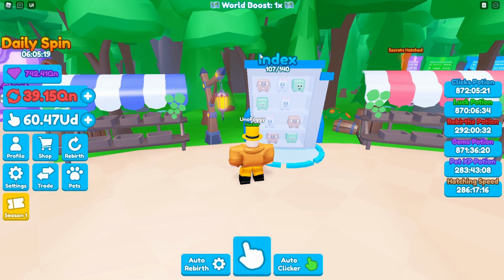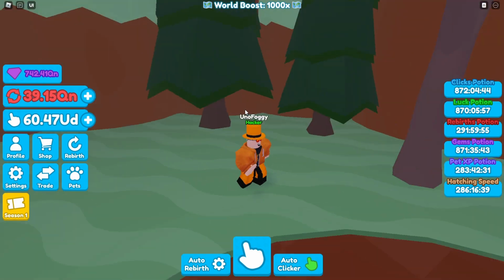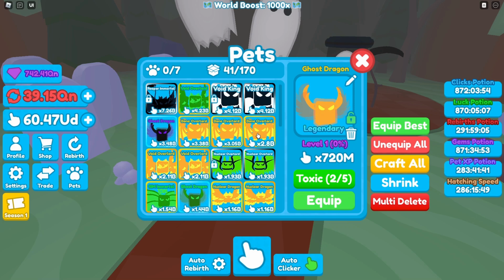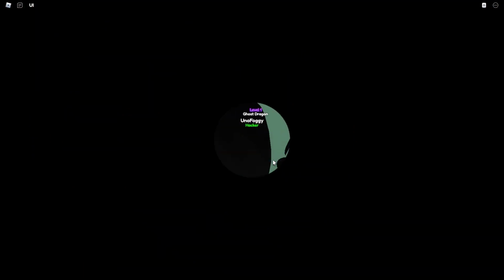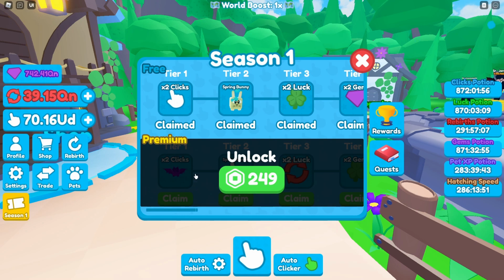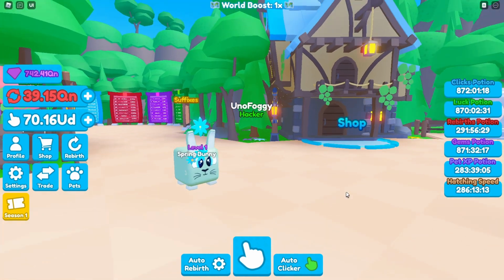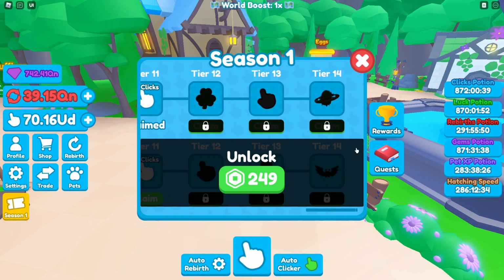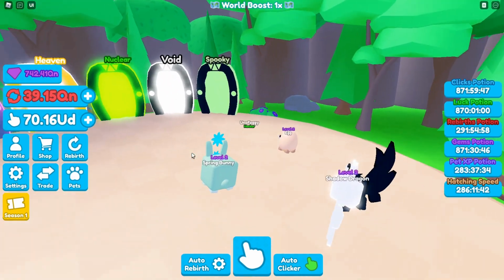NEW SPOOKY WORLD + SEASON PASS - Roblox Rebirth Champions X